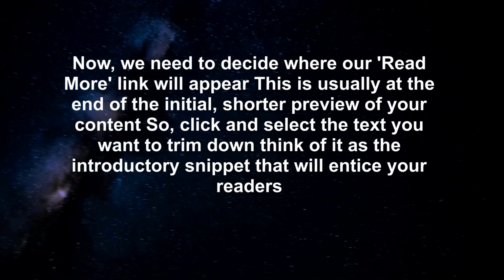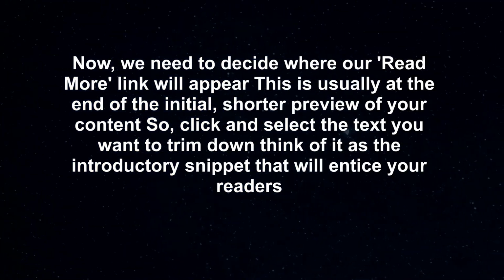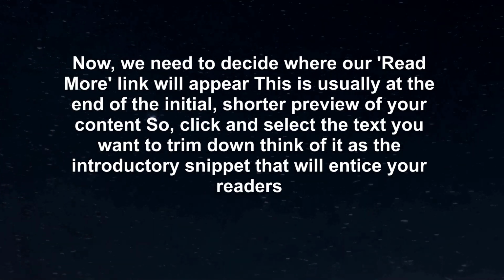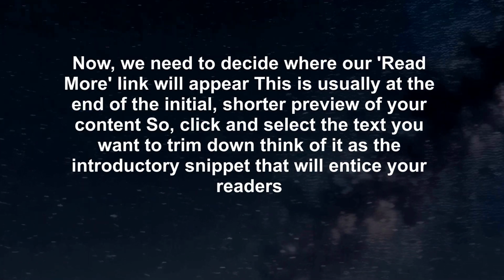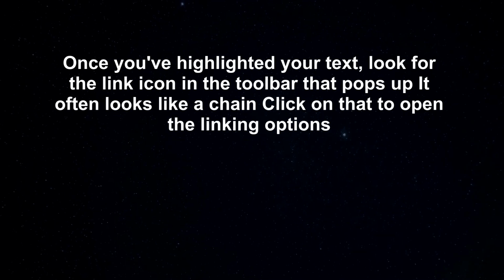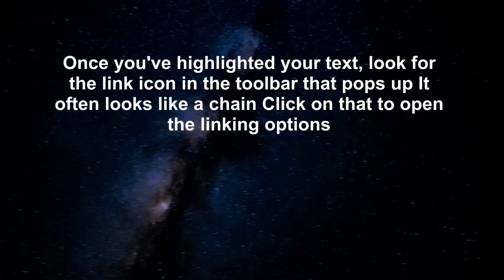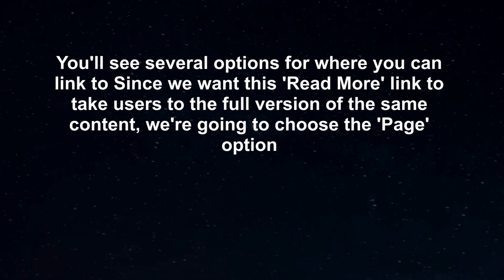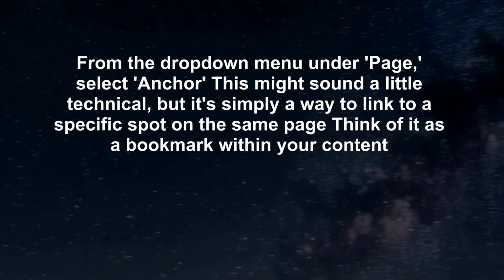INCLUDE READ MORE ON YOUR WIX WEBSITE - Julia'sTutorials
INCLUDE READ MORE ON YOUR WIX WEBSITE enhances user experience by adding "Read More" links to blog posts or long text sections. This tutorial shows how to implement these links using Wix's editor, improving site navigation and content presentation, keeping visitors engaged.

00:00 Intro
00:11 Why Use "Read More" Links
00:34 Heading into the Wix Editor
00:54 Selecting Text to Shorten
01:04 Accessing Link Options
01:17 Choosing to Link to a Page
01:26 Selecting an Anchor
01:42 Creating the Anchor
02:00 Connecting the Link to the Anchor
02:20 Finalizing the "Read More" Link
02:32 Publishing Your Changes